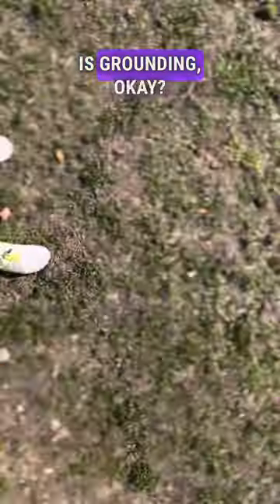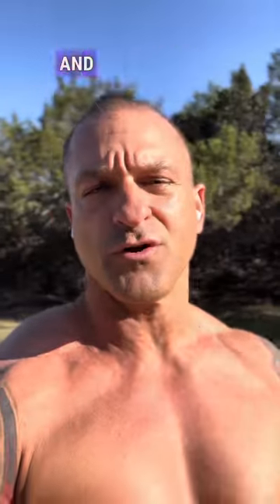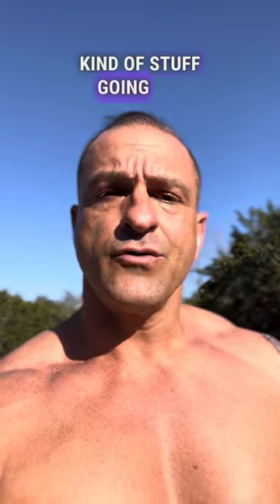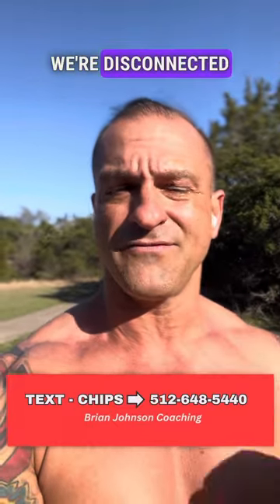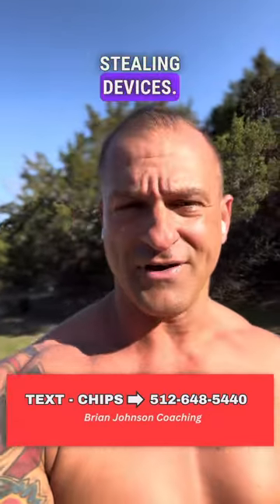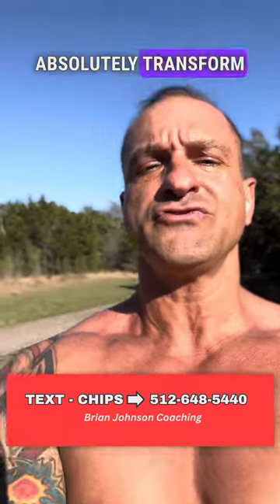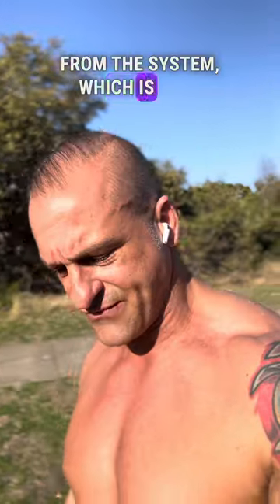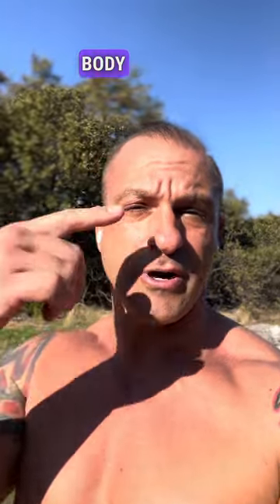Simple Health Hacks 💪🏽👙🔥🏆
Simple Optimization Tip for Long-Term Wellness Transformation!

🌎 Take a step towards better health with this simple and free health upgrade: grounding.

By connecting with the Earth's energy, you can reap countless benefits for your mind and body.

Don't wait for illness to strike, make time for your wellness now! ✨